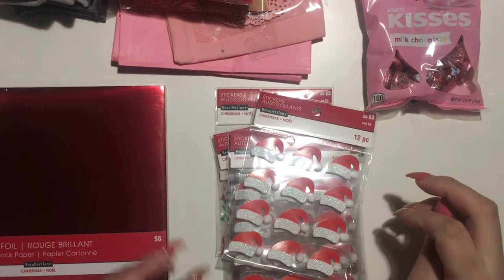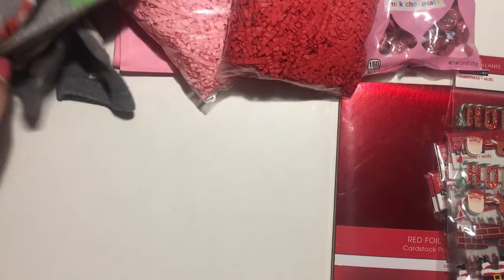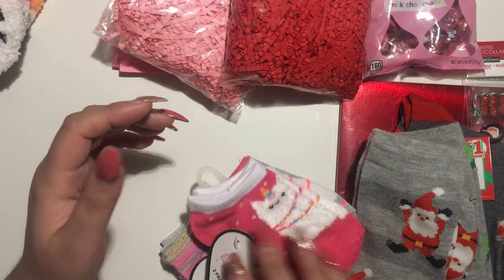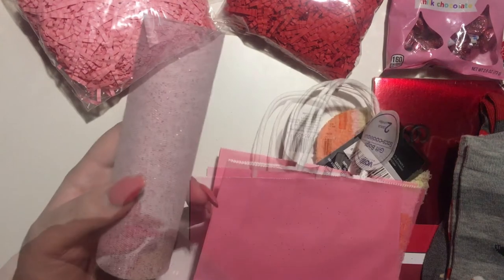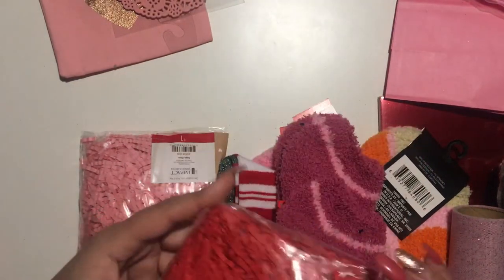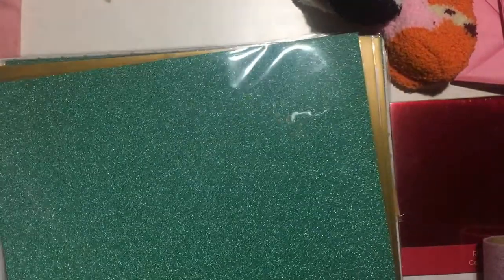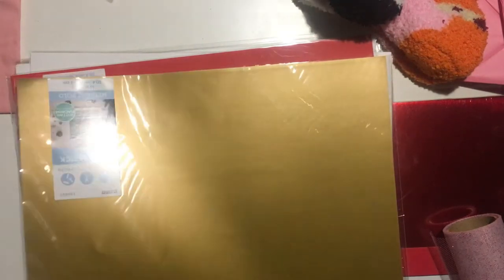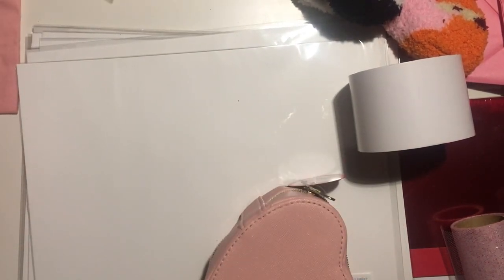70% off Target, Michaels and Dollar Tree.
Evelyn R.